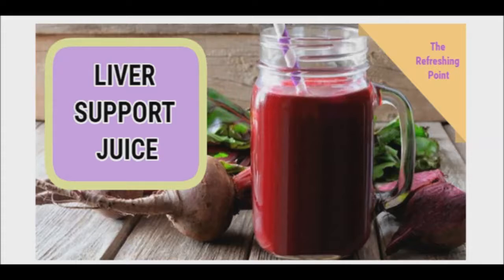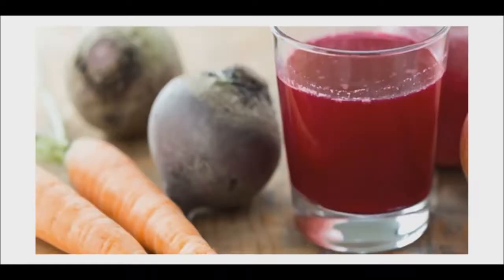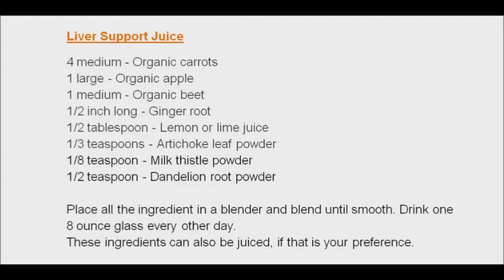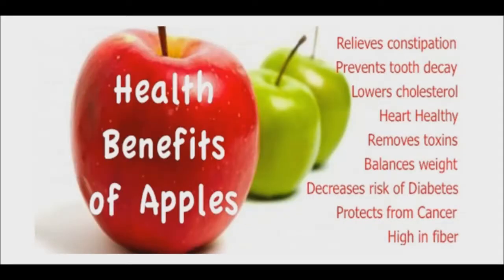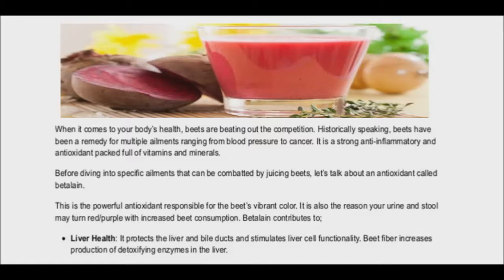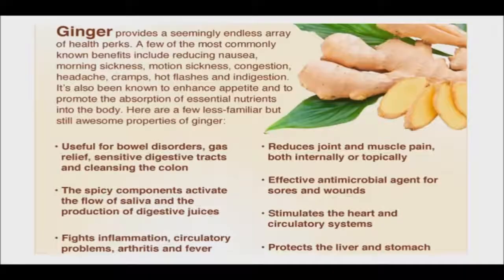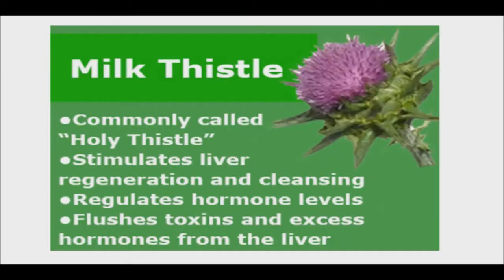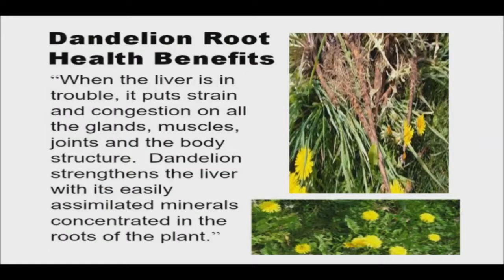Liver Support Juice - Helps Protect and Rejuvenate your Liver - Prevents and Heals Sluggish Liver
Our liver is a very special organ - even when it is more than 50%, damaged it can be fully restored. After the skin, the liver is our largest organ, and it’s a busy factory where carbohydrates, fats, and proteins are metabolized and carbohydrates are stored as glycogen. Every day, the liver manufactures about a liter of bile, which is stored in the gallbladder. After the heart and lungs, the liver is perhaps your most vital organ. A sluggish liver can cause a number of symptoms that lead to misdiagnoses for other chronic autoimmune diseases. This sluggishness can be prevented and also corrected through rejuvenating and cleansing your liver frequently. This liver support juice may help to ease the burden on your body’s master cleansing organ and improve the way you look and feel.

Liver Support Juice

4 medium - Organic carrots
1 large - Organic apple
1 medium - Organic beet
1/2 inch long - Ginger root
1/2 tablespoon - Lemon or lime juice
1/3 teaspoons - Artichoke leaf powder
1/8 teaspoon - Milk thistle powder
1/2 teaspoon - Dandelion root powder

Place all the ingredient in a blender and blend until smooth. Drink one 8 ounce glass every other day.

These ingredients can also be juiced, if that is your preference.

Freshly juiced carrots are one of the best known sources of pro-vitamin A beta-carotene and alpha-carotene for protecting your body from free radical damage. These antioxidant nutrients are converted to vitamin A when needed and are actually stored within your liver’s cells.

Apples are rich in pectin. Pectin is a type of fiber that binds to toxins in your intestines as they are digested so they can be safely excreted, well before your liver has to deal with them. In this way, eating apples regularly, as well as using them in juices will help ease the workload on your liver and improve your overall health.

Beets contain nutrients that have been identified to promote the flow of bile for better digestion and improve liver function. In fact, beetroot juice is so powerful it is even believed to help regenerate liver cells and clear fatty deposits.

Ginger contains compounds to stimulate better digestion and may help protect your liver from oxidative damage that can play a part in liver diseases and the development of a fatty liver.

Artichoke leaf has been used in European herbal traditions to stimulate bile secretion and movement of the bile tract. It has also been shown to protect the liver from toxins and reduce cholesterol.

Milk thistle is by far the best in the prevention and treatment of liver damage. The active component in milk thistle, has been shown to alter the cell structure of the outer liver membrane to prevent toxic chemicals from entering the liver. It stimulates the liver’s own capacity to generate new liver cells and is a powerful liver-specific antioxidant.

Dandelion root has been used to promote bile secretion in liver, gallbladder, and kidney ailments, and as a tonic for weak or impaired digestion. Dandelion root has a tonic effect on the liver and helps its function.

If you are taking medication, pregnant or nursing, it is recommended that you avoid the herbs in this recipe. It is always important to speak with your doctor to see if an herbal supplement may be right for your current medical condition.

Please click on the following links if you are interested in:

Healthy Products:

Handmade Candles:

Good Day and Good Health
The Refreshing Point